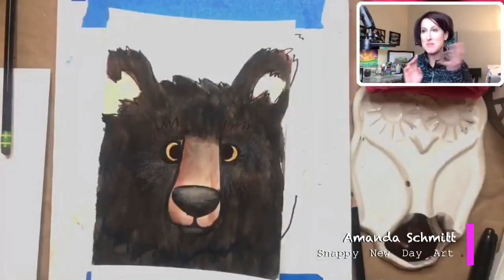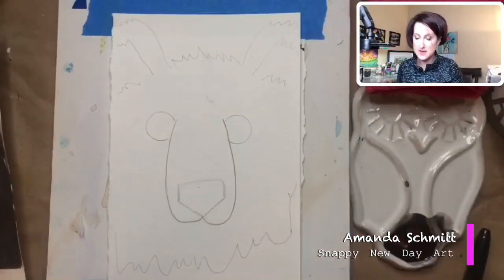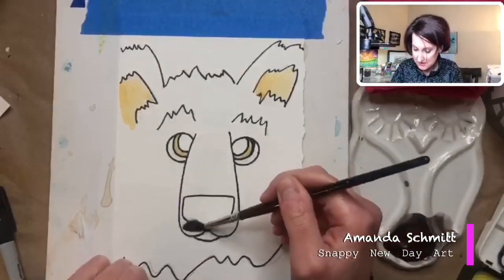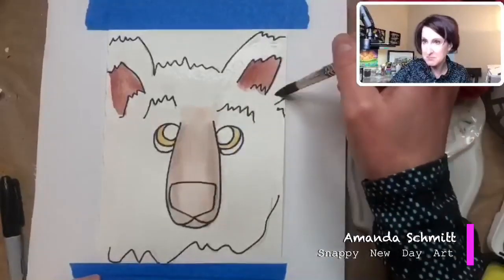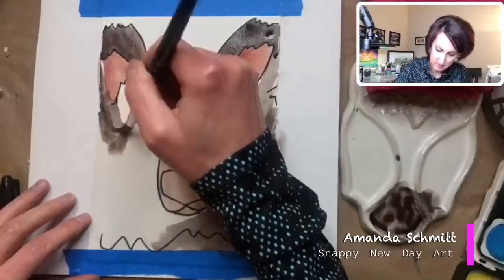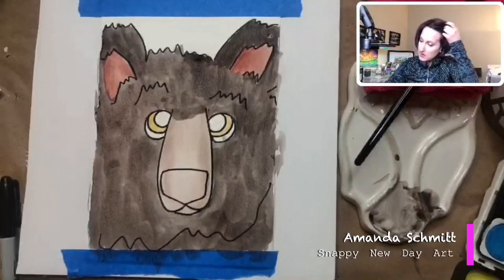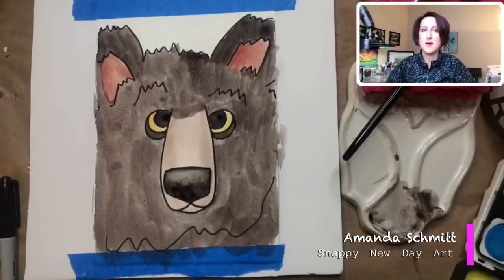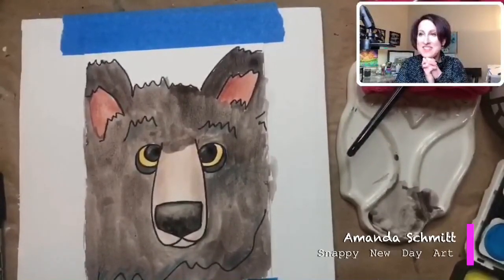Watercolor Bear Paint Along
Bears! Oh my! In this beginner tutorial, I’ll guide you through each step by step, so you can be successful creating ferocious (but cute) bear!

MY FAVORITE SUPPLIES FOR BEGINNERS ON A BUDGET ⬇️!

My Favorite Paint Brushes
Watercolor Paper
My Favorite Watercolor Paints:
Opera Pink
Koi Travel Set
Arteza Student Set

Pens + Paints:

Micron Pens
Tombow Brush Pens
Opera Pink
Koi Travel Set
Arteza Student Set

Paper and Extras:

Stratmore Watercolor Cards
Speedball 2-Ounce Super Pigmented Acrylic Ink, White
Arteza Watercolor Pencils
Watercolor Paper
Metallic Watercolor Paint